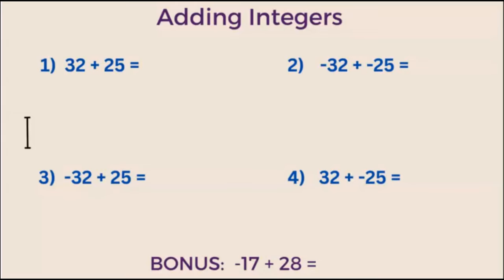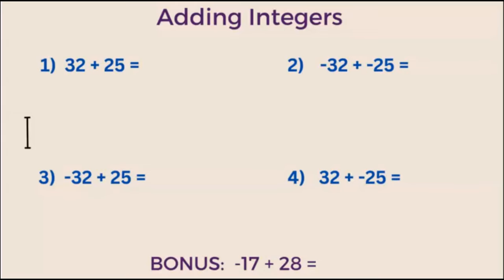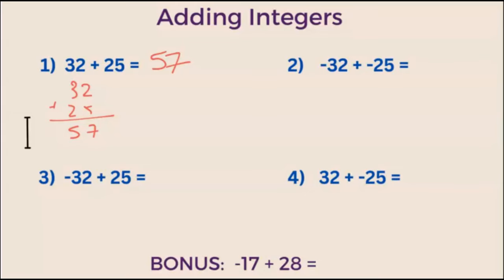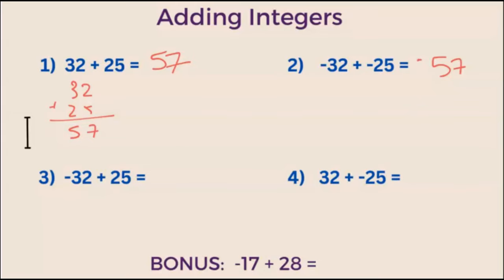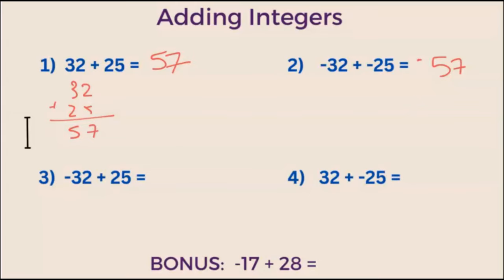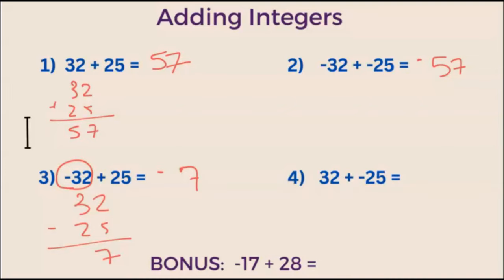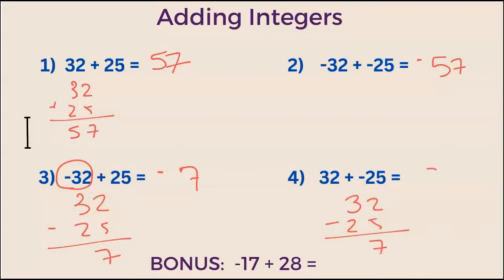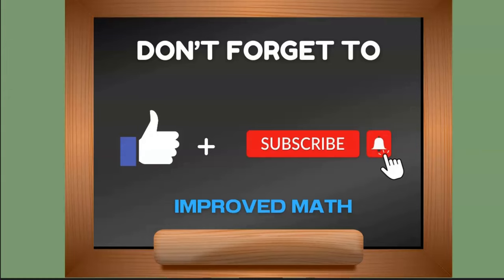How To Add Integers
Hi!  Welcome to Improved Math!

If you want to learn how to add integers, then this video is for you. In this video I walk through 4 examples of how to add integers when the numbers are too large to use a number line.  I go over the rules for adding integers including how to add positive integers, how to add negative integers, and how to add both positive and negative integers.  Don’t forget to check out the bonus problem and leave me your answer in the comments!

Be sure to check out my extra practice problem also where I do several more examples with larger numbers.

Understanding basic math isn’t just about crunching numbers; it's about fine tuning problem-solving abilities, making informed decisions, and gaining deeper insight into the world around us. From everyday tasks to complex situations, math plays a pivotal role.

Just as important is cultivating critical thinking skills. Learning how to analyze and evaluate information is needed to arrive at well-informed conclusions.  Discover why these skills are the cornerstone of innovation, creativity and rational decision-making.

Math isn’t just confined to the classroom but is essential in all aspects of life from personal finance and career success to daily decision-making and creative endeavors.